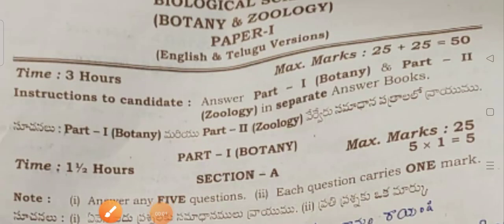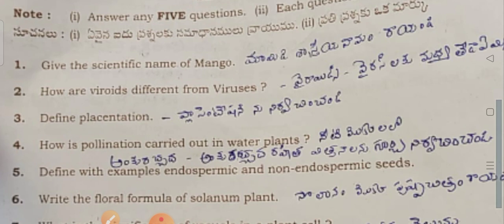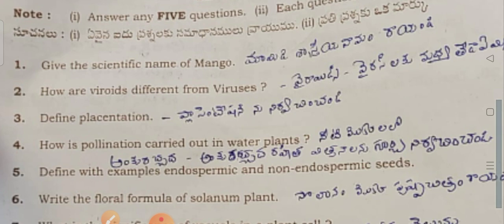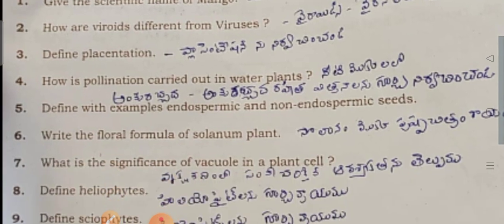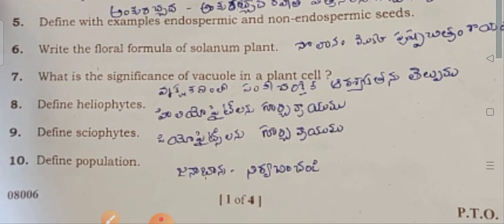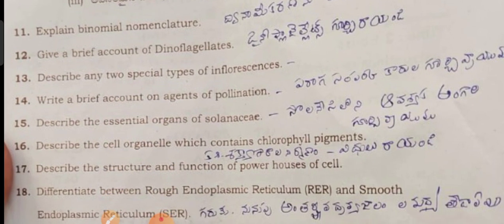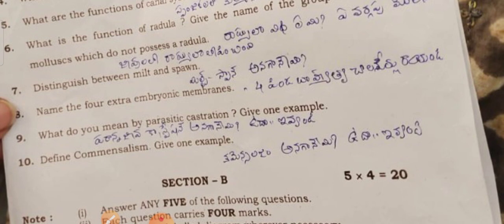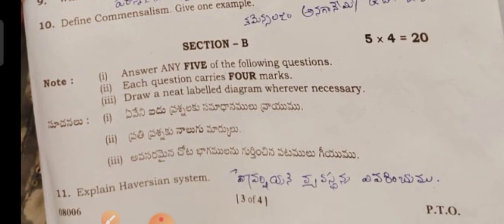Ts-Inter vocational bridge course 1st yr/Model Question paper in Biological sciences వృక్ష & జంతు 3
Ts-Inter vocational bridge course 1st yr/Model Question paper in Biological sciences వృక్ష & జంతు